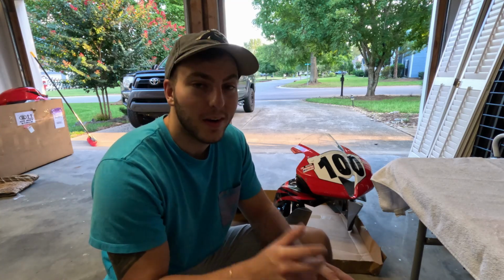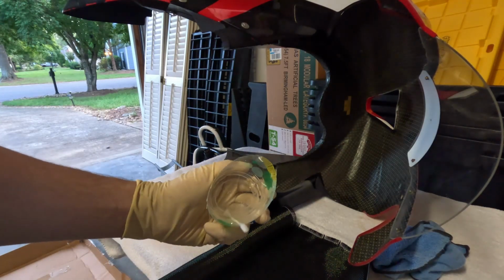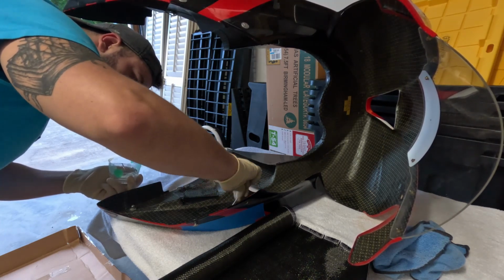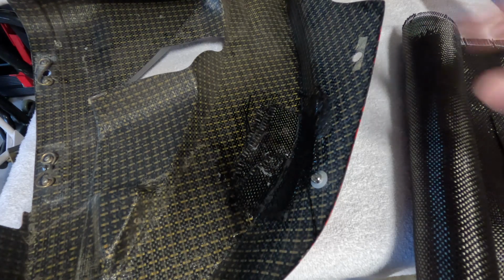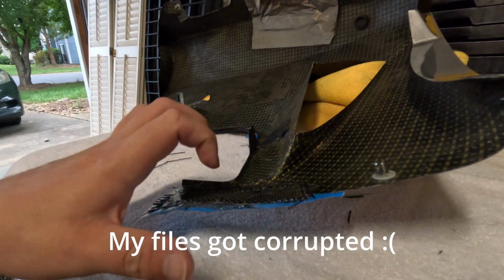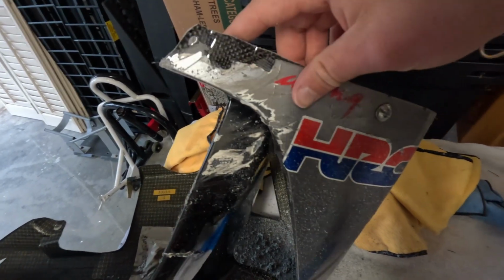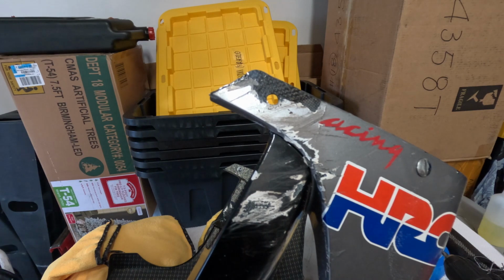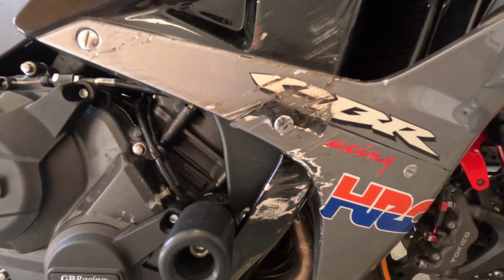Repairing Motorcycle Fairings with CARBON FIBER